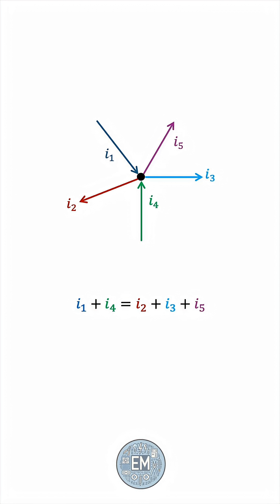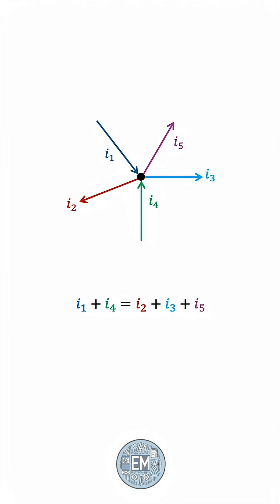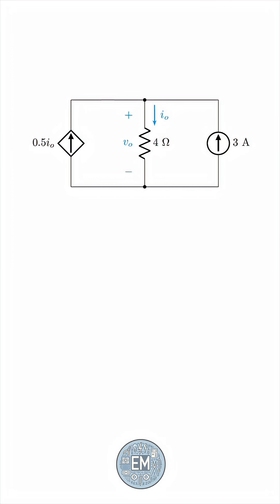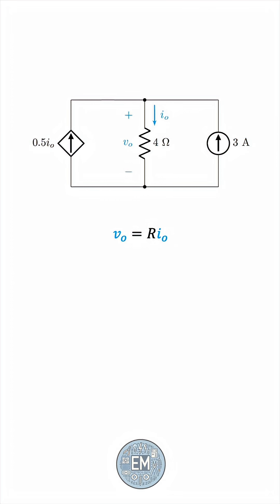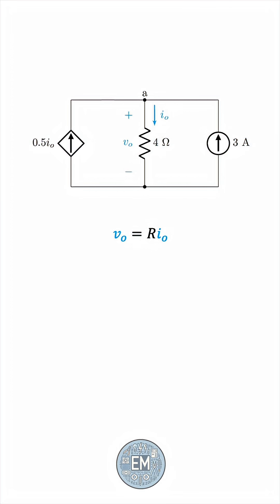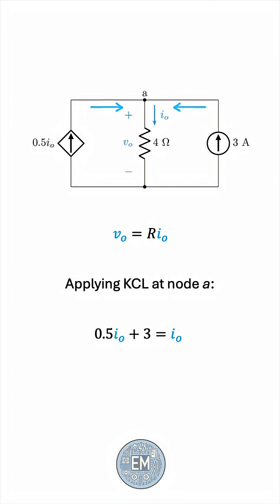Kirchhoff’s Current Law in 1 Minute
Kirchhoff’s Current Law (KCL) explained in 1 minute.

KCL was first introduced in 1847 by the German physicist Gustav Robert Kirchhoff, and it is a direct consequence of the law of conservation of charge.

KCL states that the algebraic sum of all the currents at any node in a circuit equals zero. In other words, the sum of the currents entering a node must be equal to the sum of currents leaving that node.

Coupled with Ohm’s Law, Kirchhoff’s laws (KCL and KVL)  allow us to solve most electric circuits, i.e, determine the voltage across and the current in every element in the circuit.